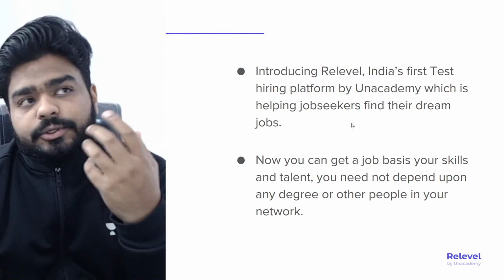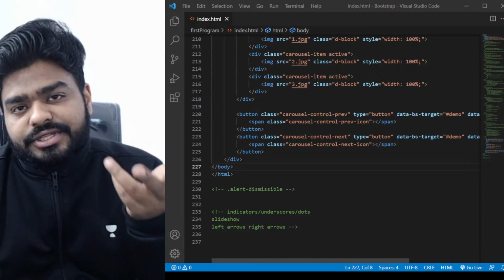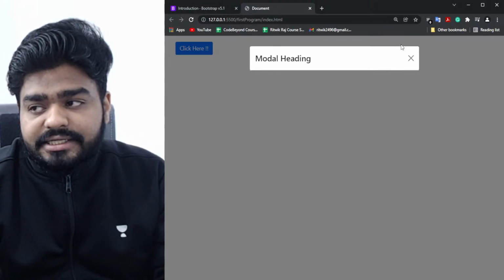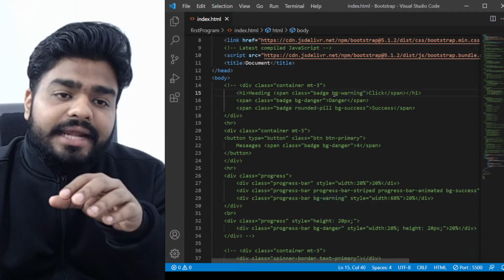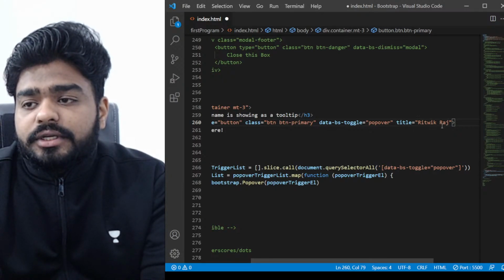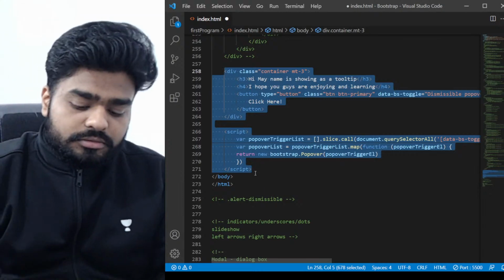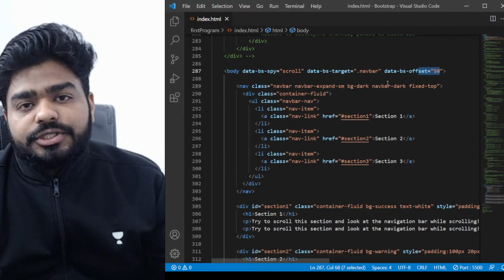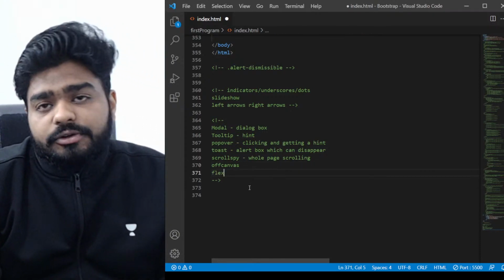L79 | Concepts of Bootstrap - 5 | Frontend Dev | Ritwik Raj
In this lecture, Concepts of Bootstrap has been covered from "Concepts of Bootstrap, Frontend Development" series by Ritwik Raj. Let's Crack It!

Unacademy Subscription Benefits:
1. Learn from your favorite Educator
2. Dedicated DOUBT sessions
3. One Subscription, Unlimited Access
4. Real-time interaction with Educators
5. You can ask doubts in a live class
6. Limited students
7. Download the videos & watch them offline